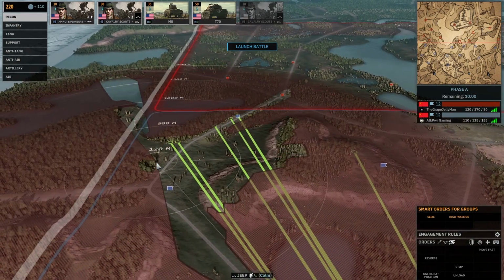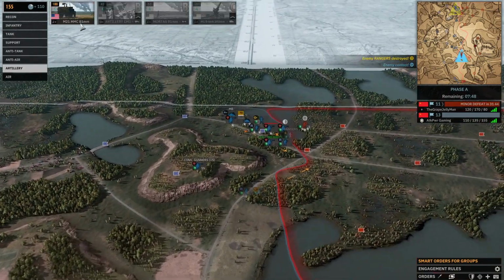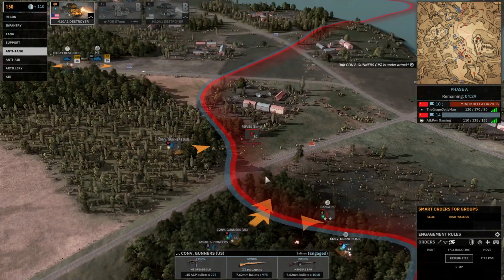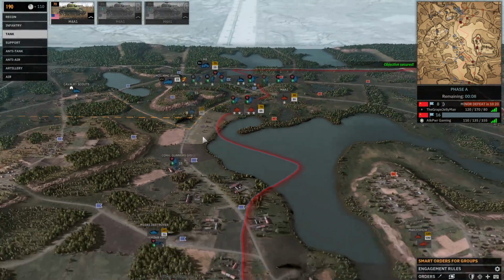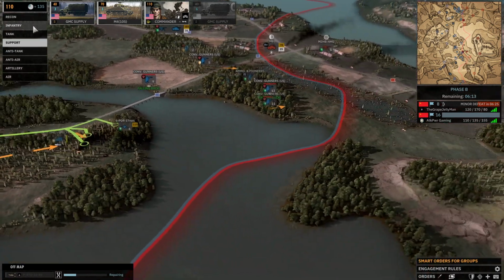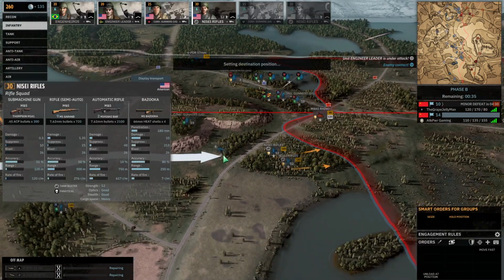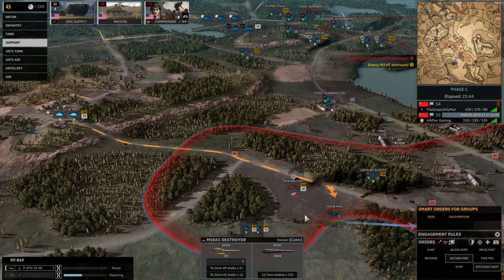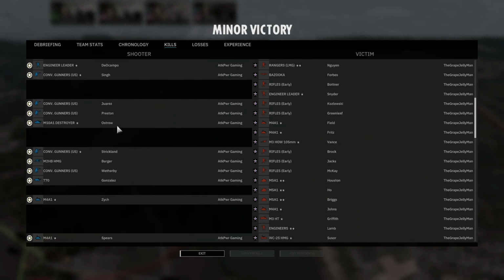How to Play Task Force 45 Gameplay- Steel Division 2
We dive into a game with our Task Force 45 division!